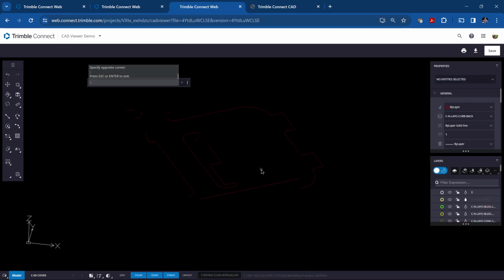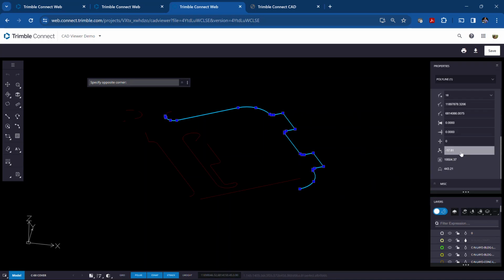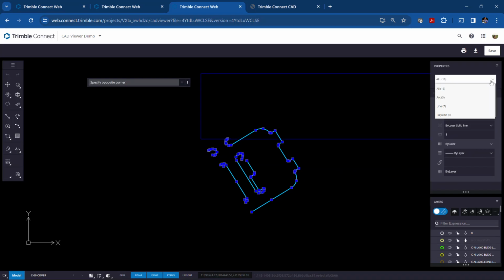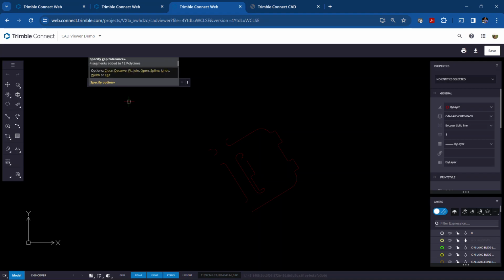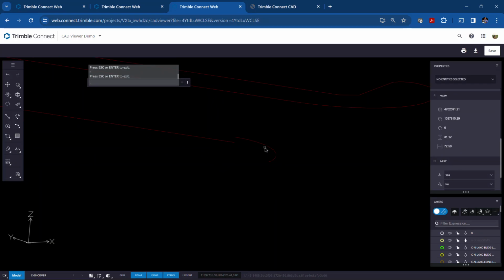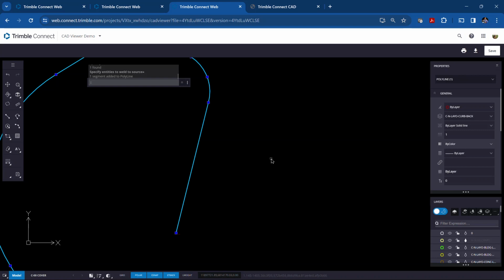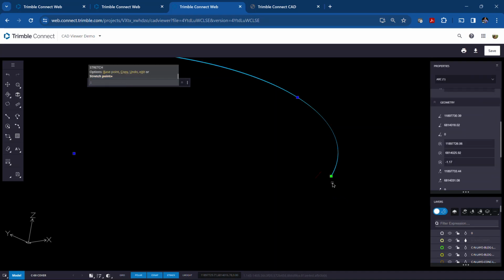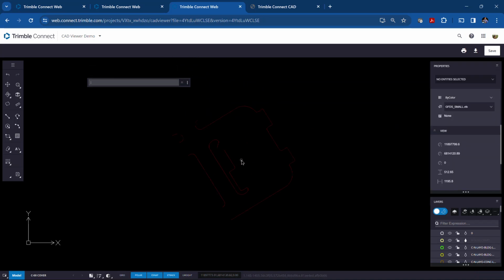Trimble Connect CAD Viewer-Geometry Properties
The video tutorial provides a detailed demonstration on how to adjust the elevation of various objects within a CAD program, particularly when these objects exhibit discrepancies in their elevation levels compared to others. It begins by explaining that lines can possess different elevations at each end, while polylines generally maintain a uniform elevation unless they are classified as 3D polylines. Furthermore, the tutorial emphasizes a crucial point: true arcs in CAD software are restricted by geometric constraints and, therefore, cannot have varying elevations. To facilitate adjustments, users are guided to access the properties panel, where they can view and modify the coordinates and elevation values of lines and polylines. The tutorial illustrates the process of correcting elevations by setting them to zero, effectively ensuring that all objects are flattened to a consistent elevation level. Users are instructed on how to select multiple objects, encompassing polylines, arcs, and lines, to perform a global edit of their Z values. After the elevation adjustments are made, the tutorial demonstrates the use of the orbit tool to verify that all objects are indeed positioned at zero elevation, confirming the successful implementation of the changes. Finally, it introduces the PEDIT command, which allows users to join lines together, converting them into a single entity and addressing any remaining gaps that may exist within the design. Overall, the tutorial serves as a comprehensive guide for managing elevations in CAD drawings, underscoring the significance of maintaining consistent elevation settings for accurate representation in design work.  In addition to elevation management, the discussion also delves into the critical task of addressing gaps and errors that may arise within a CAD design. The speaker highlights the necessity of identifying and rectifying discrepancies, such as incorrect lines and elevations, to ensure the integrity of the design. This process involves techniques such as redrawing lines, adjusting gap tolerances, and utilizing commands like 'join' and 'P edit' to merge disparate segments into a cohesive object. The speaker provides insights on how to effectively handle issues related to twisted objects and improper elevations by redrawing arcs with specific radii and ensuring they snap accurately to designated endpoints. The overarching goal of these efforts is to guarantee that all line segments are properly joined and prepared for subsequent processing tasks, such as staking out. The approach taken encompasses moving and snapping elements, adjusting properties accordingly, and employing specific commands to achieve the desired design outcome. Throughout the tutorial, the speaker emphasizes the importance of precise editing in creating accurate and functional designs, demonstrating practical troubleshooting techniques to resolve common issues encountered in CAD software.